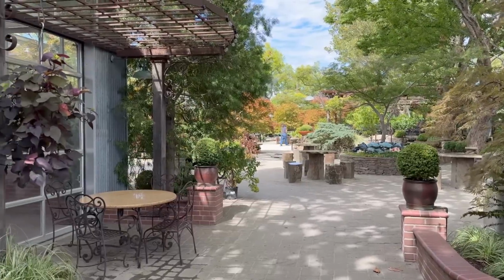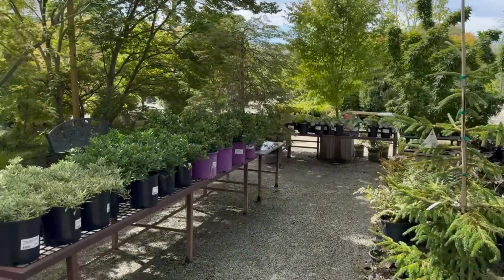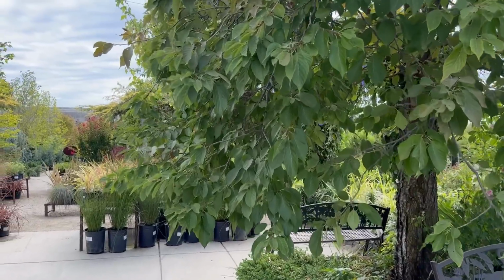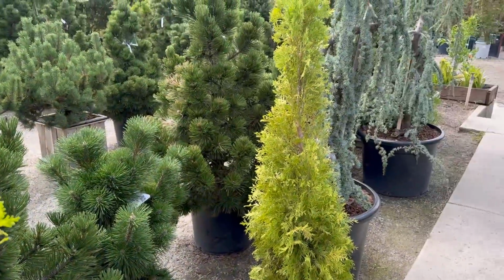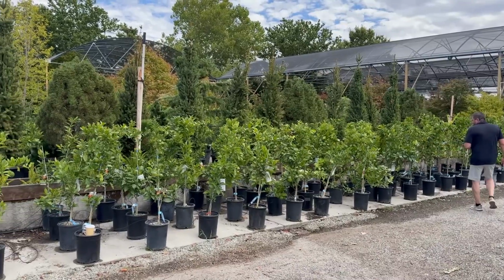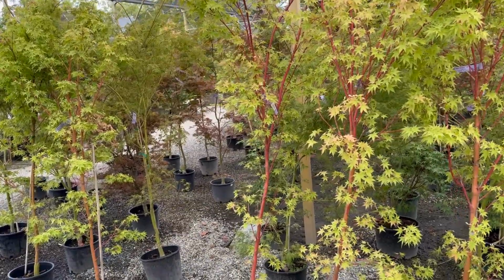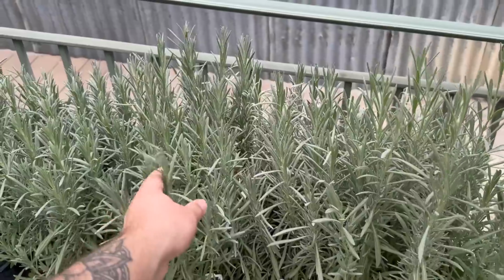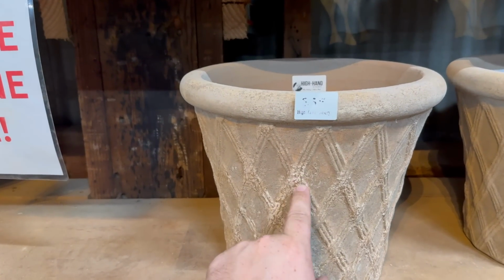Taking Brent To High Hand Nursery 🌲|| Visit Our Garden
🐌 Mail:
Robbie McMenomey